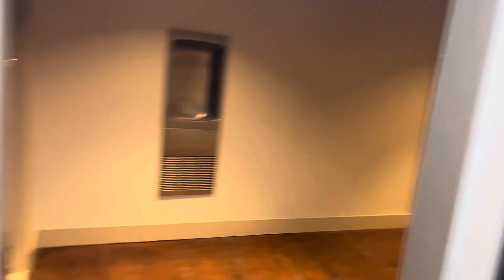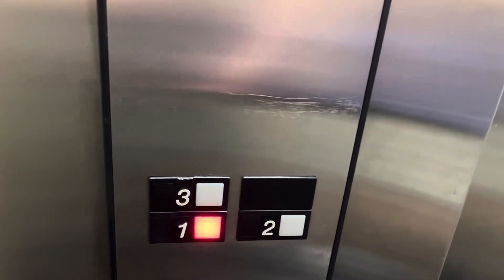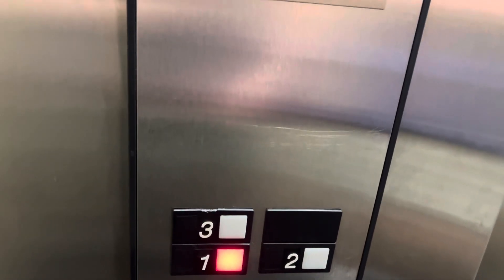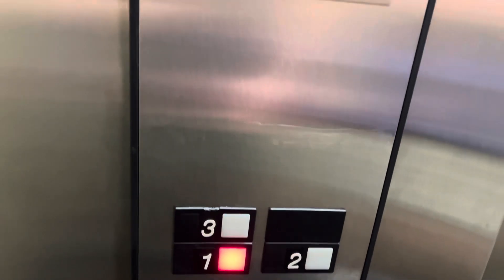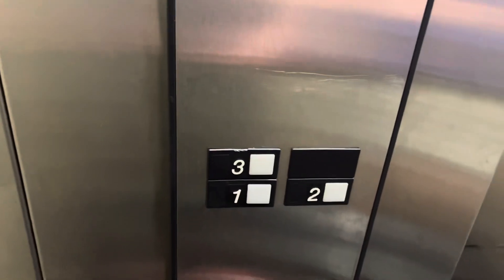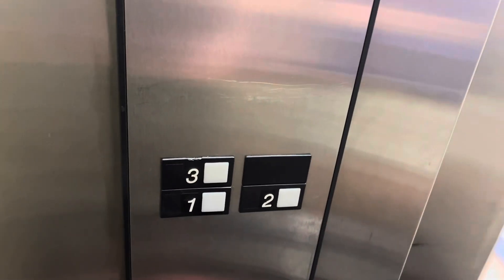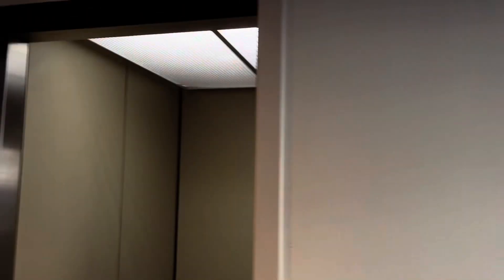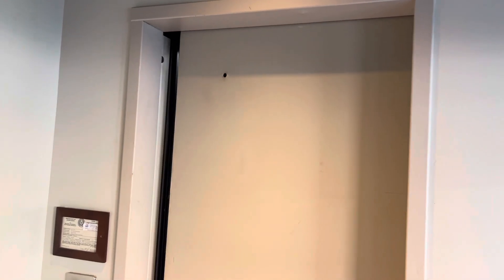Otis Hydraulic Elevator at Old Galveston Square Galveston TX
This is an Otis Hydraulic Elevator At Old Galveston Square Galveston TX.